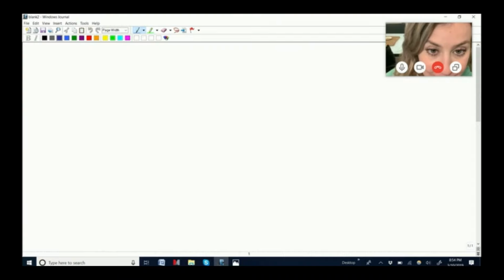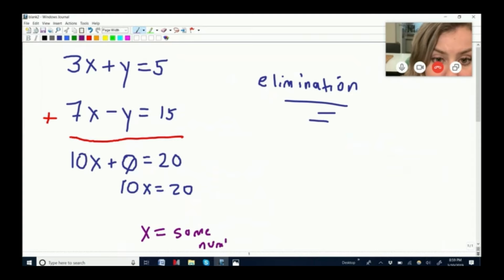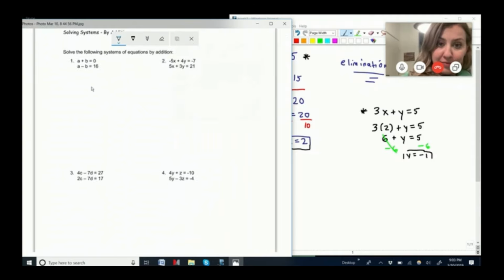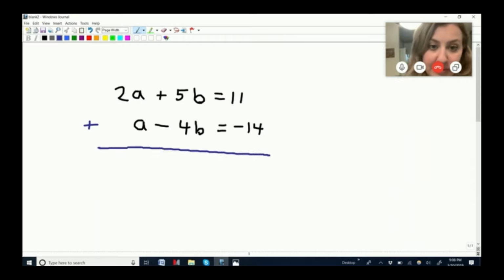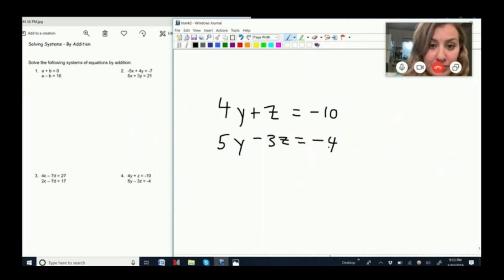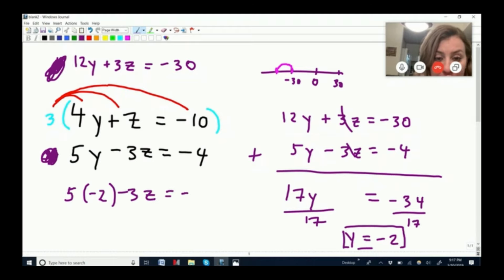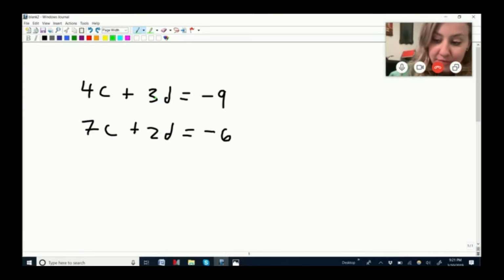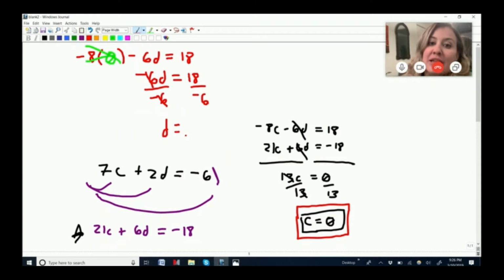What a SKYPE MATH TUTORING session with me is like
SKYPE MATH TUTORING IS A PIECE OF CAKE.